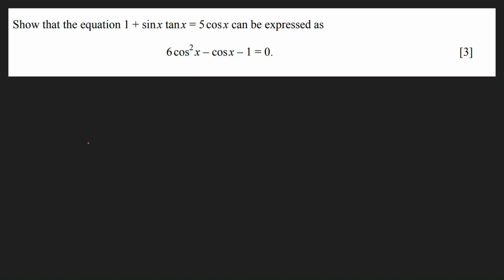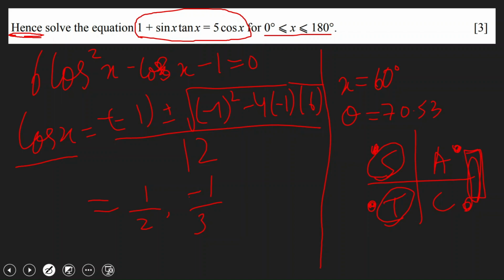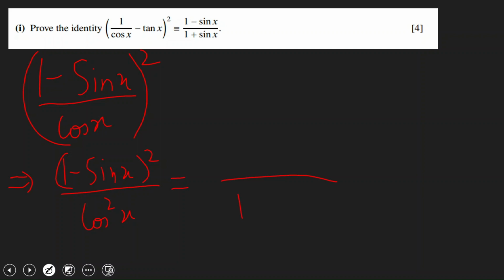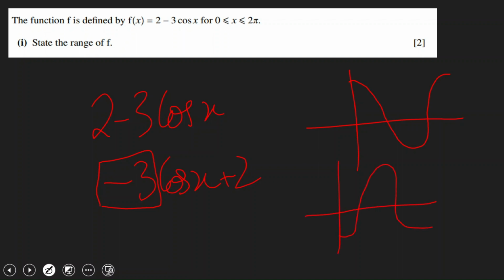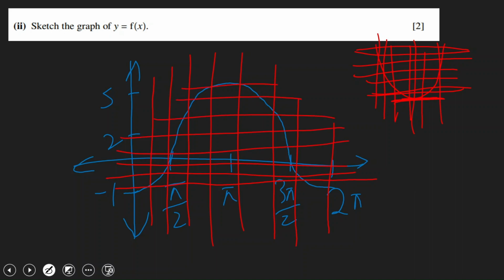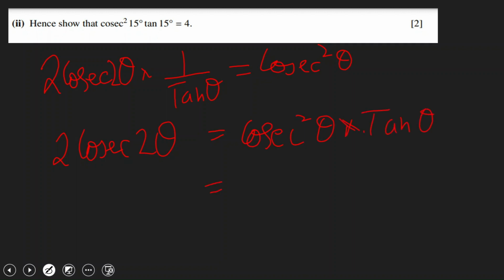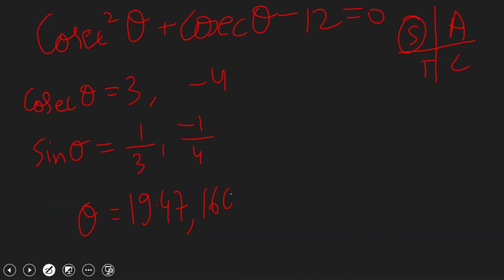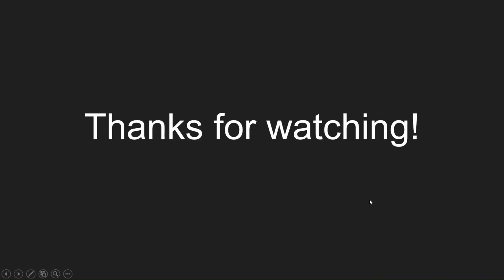IGCSE/A Levels/IB - Trigonometry Equation based questions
Solving a few trig questions from the A Levels pure math papers.